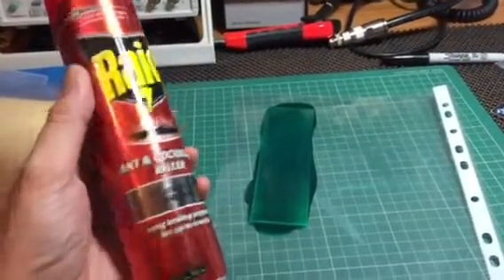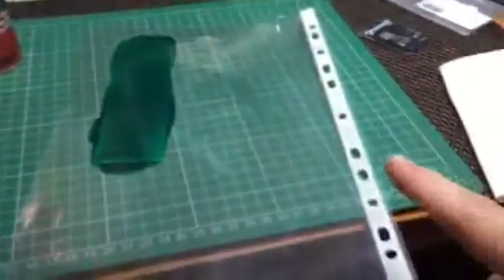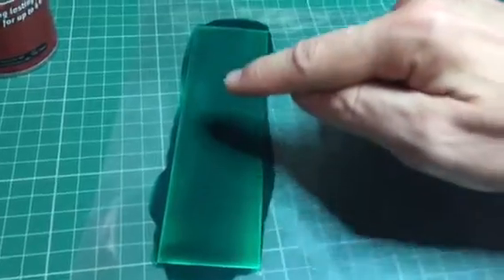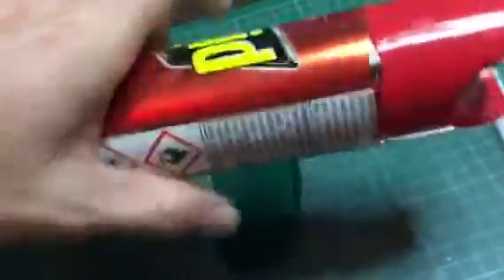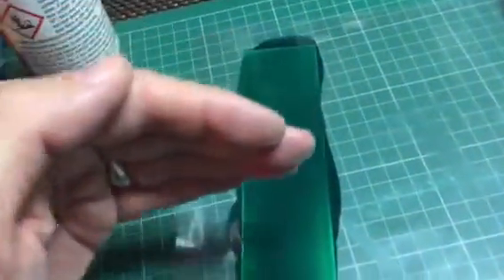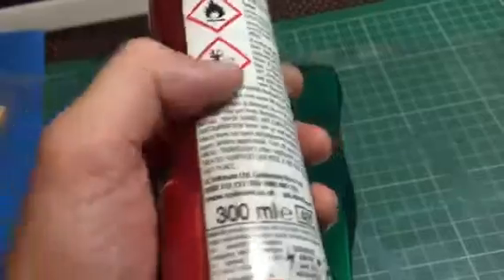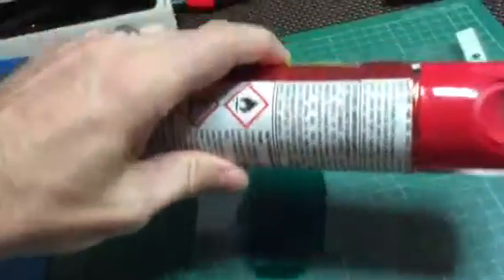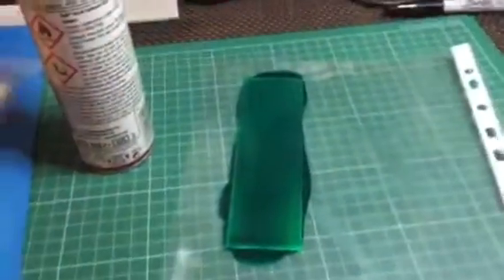UV mask application part 1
A short video on how I found a good way to apply an even UV mask coating for the home made PCB maker.